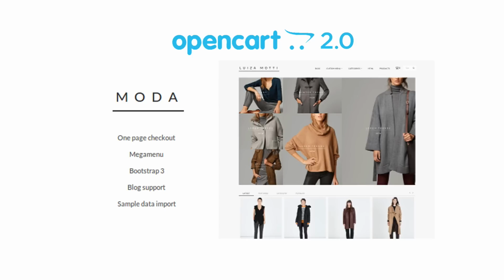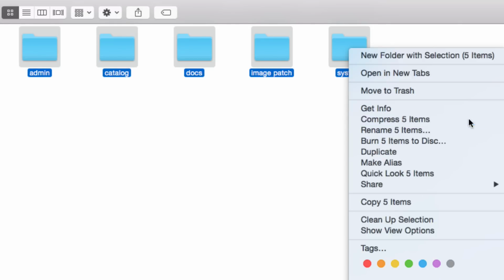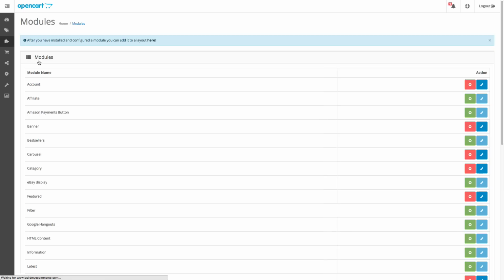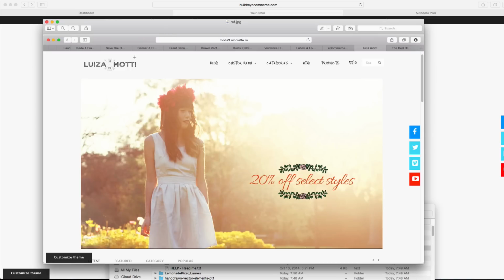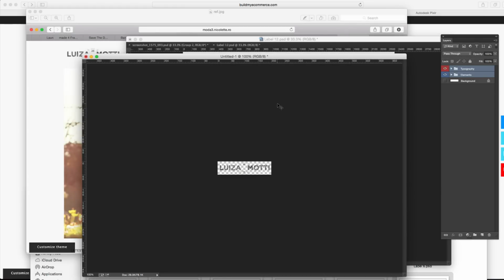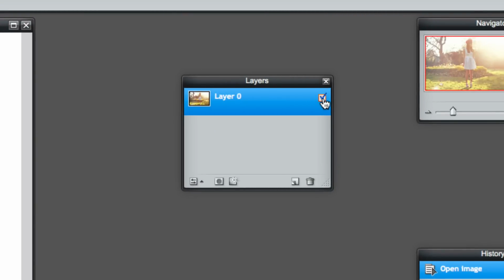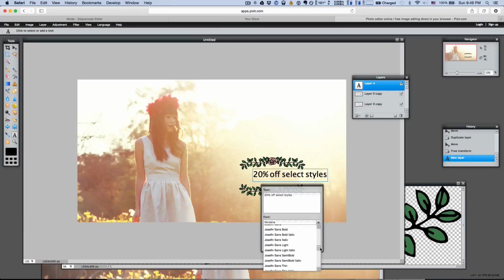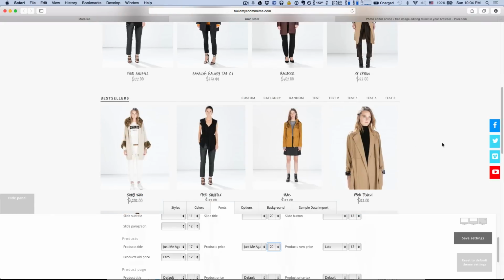Moda Theme | OpenCart 2 Theme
- Support my YouTube Channel &amp; Website to demo/purchase the theme via the link.

Vintage Labels &amp; Logos Vol. 3

- Please note I do receive a small referral commission if you purchase through the link. Thank you.

Review and how to use Moda OpenCart them for OpenCart version 2.